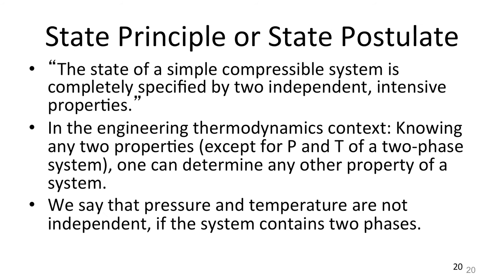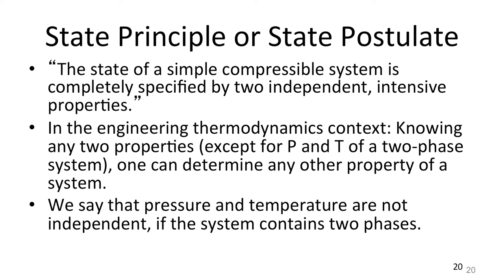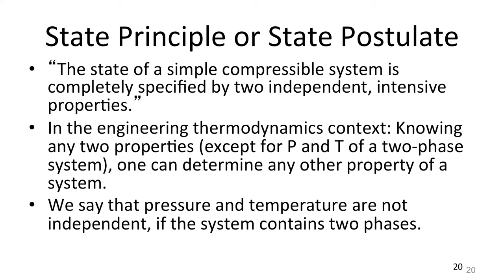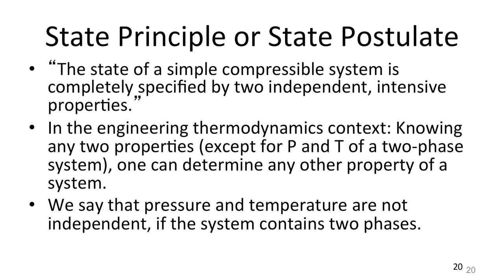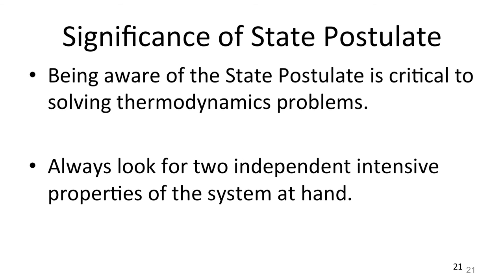State postulate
State postulate and its significance in solving thermodynamics problems.